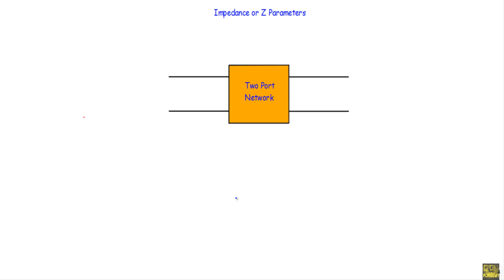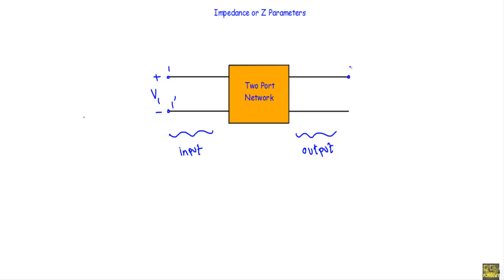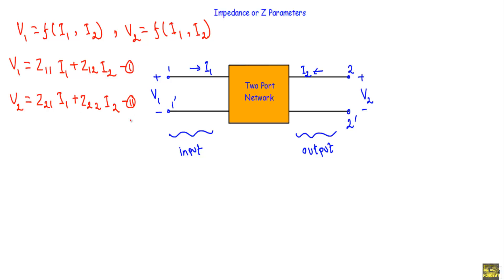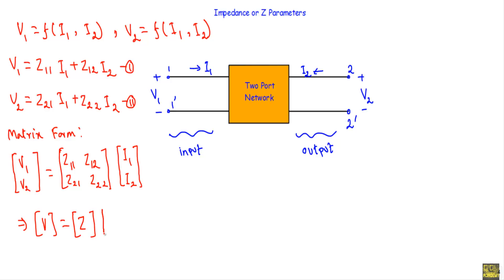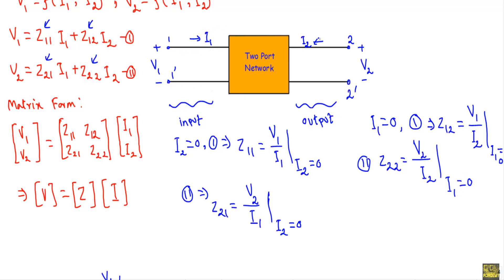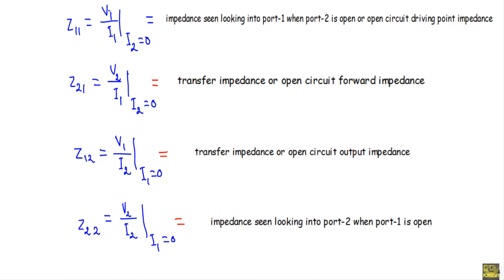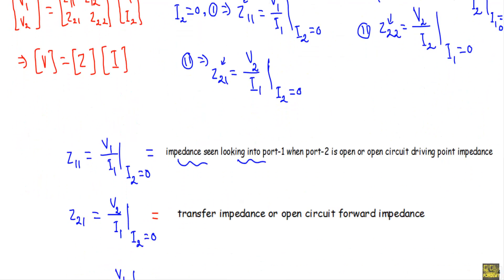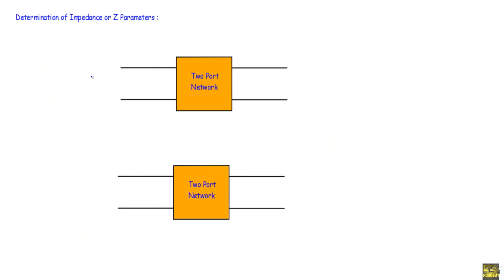Impedance or Z parameters Introduction, Determination, Equivalent circuit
Topics Covered:
-Introduction to two port network
- introduction to z or impedance parameters
- Equational and matrix form of voltage equation
- process of determining Z-parameters
- equivalent circuit of two port network in terms of impedance parameters